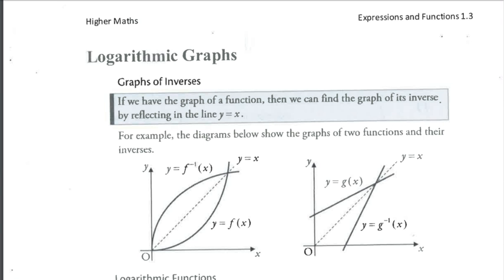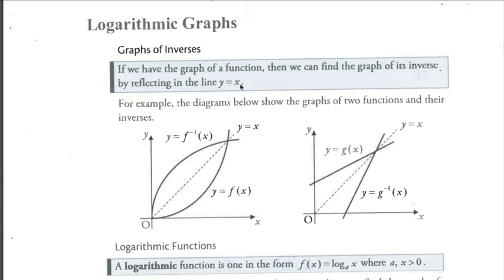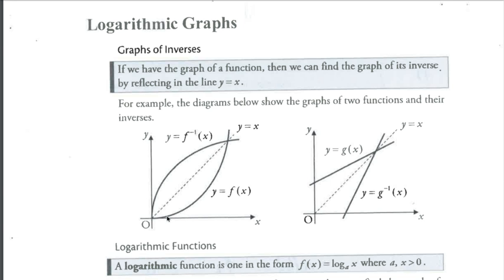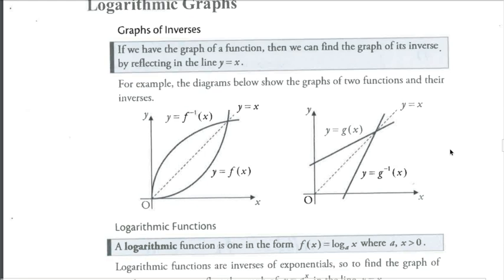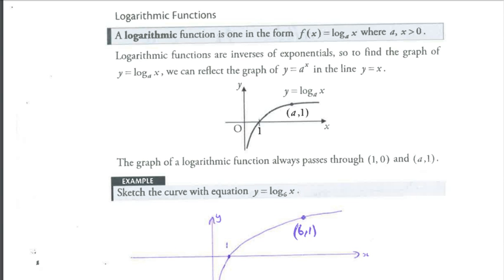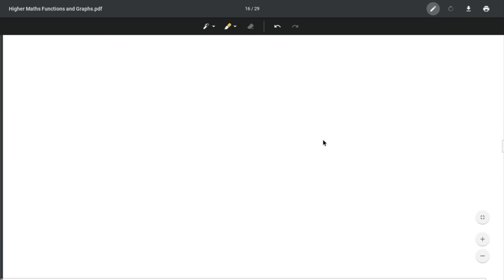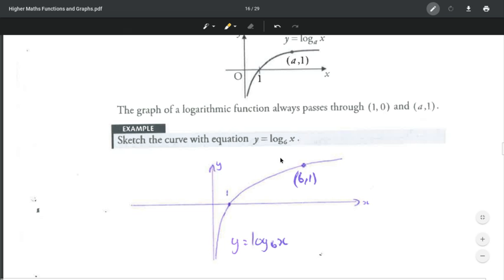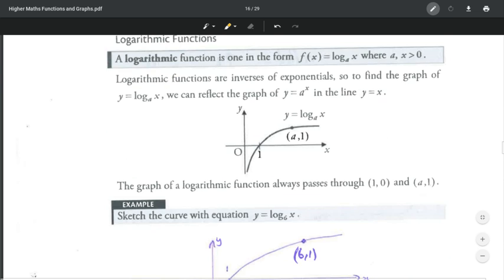Higher Maths Functions and Graphs Lesson 5A. Sketching Logarithmic Graphs Ex3E